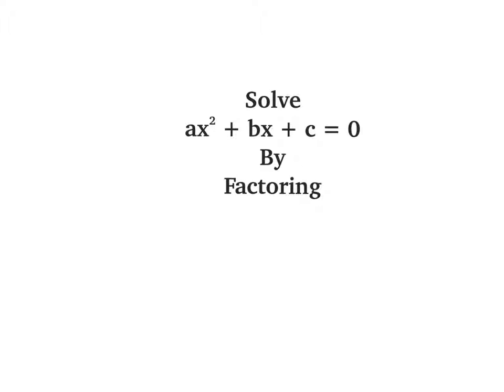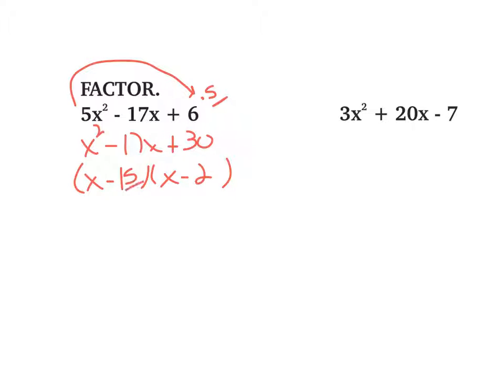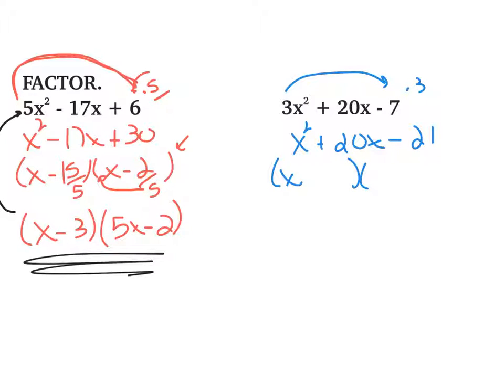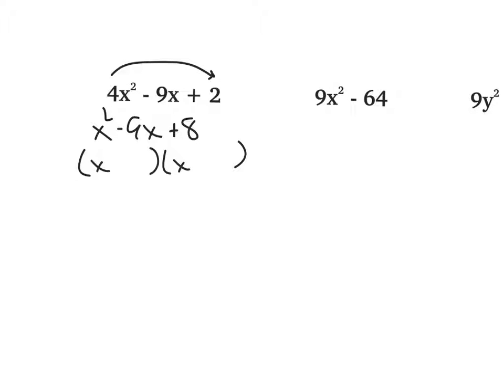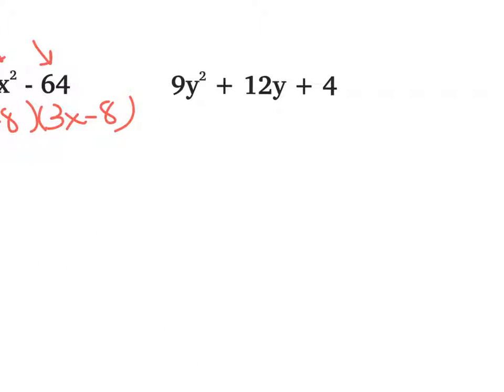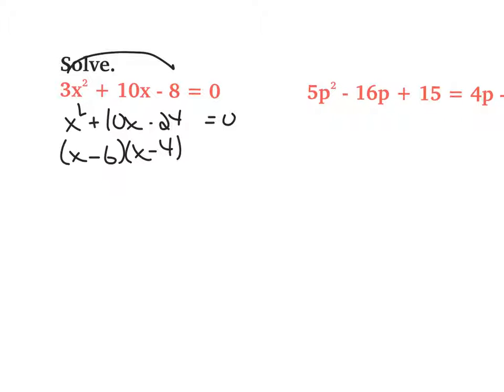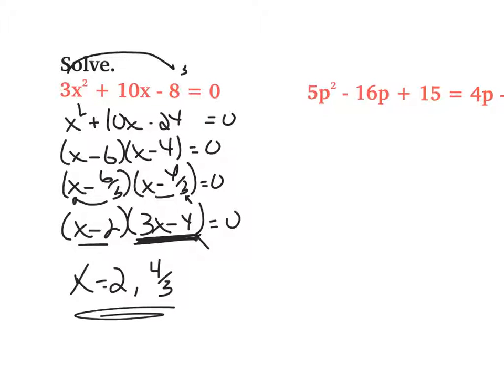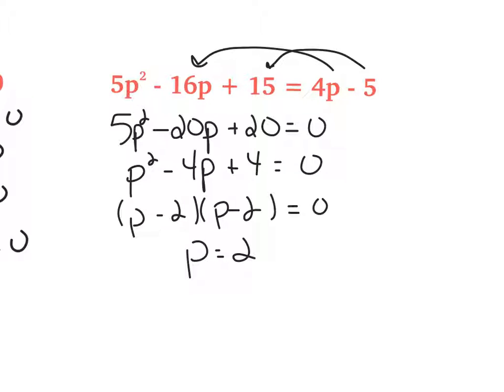Alg2 4.4 mb